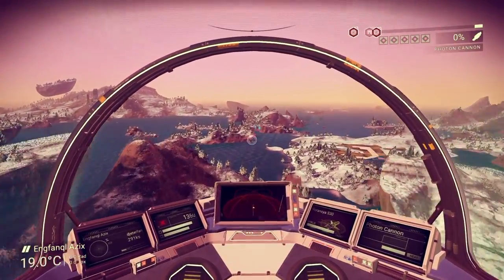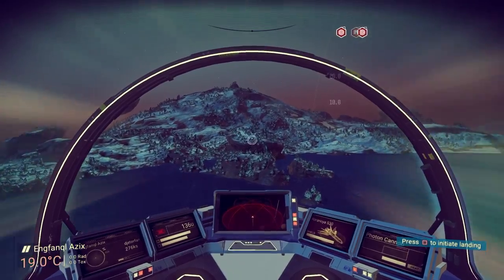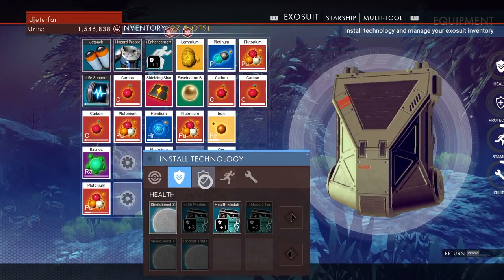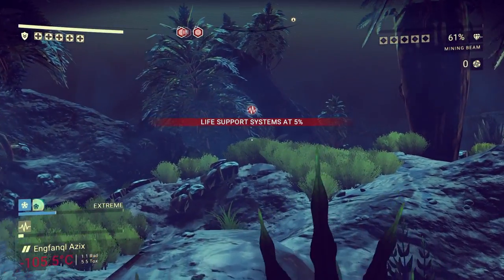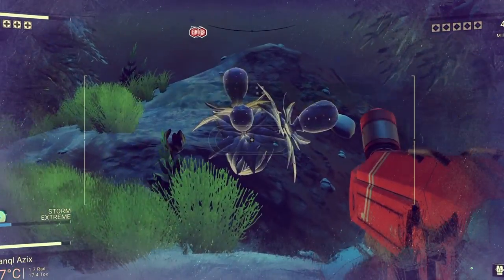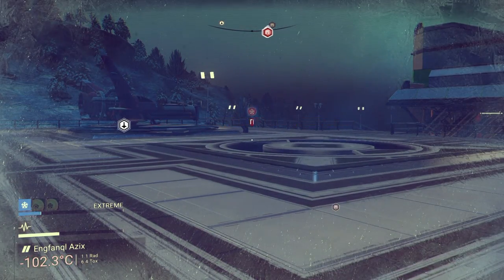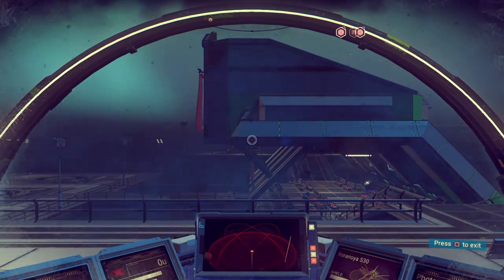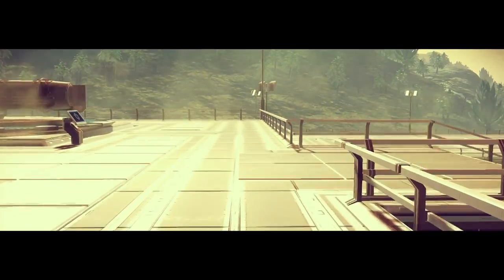No Mans Sky: "EXTREME Weather" Survival Guide ( Easy Milestone Completion )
Extreme weather conditions aren't easy to come by in no mans sky, & when you do you can find yourself frozen sold, burning in nuclear waste, or melting at your core in extreme temperatures. So in todays guide i'm brining you a super fast and easy way to complete the extreme weather milestones enjoy!